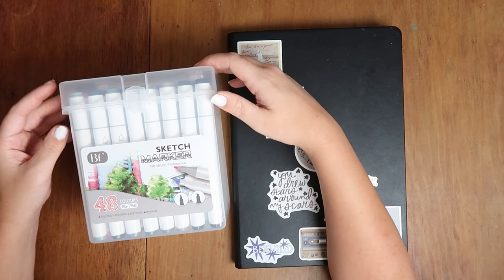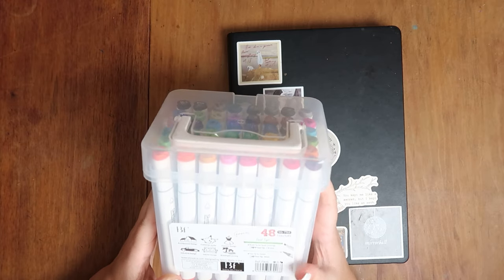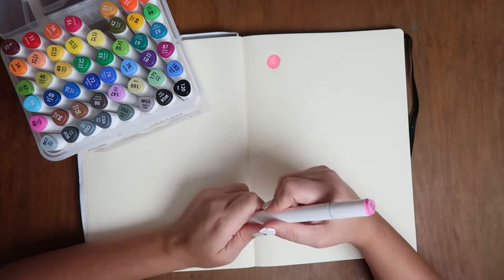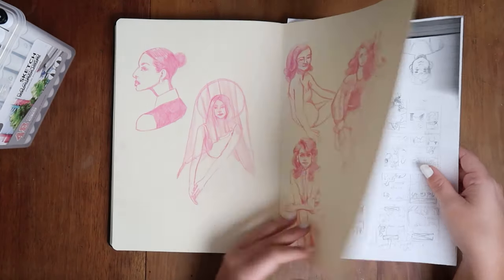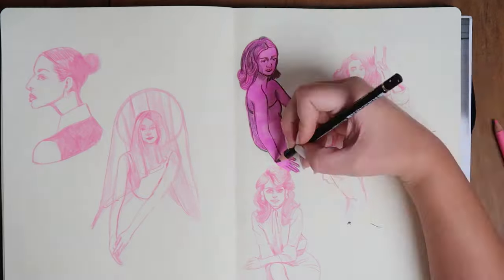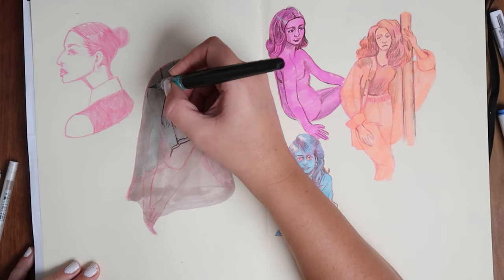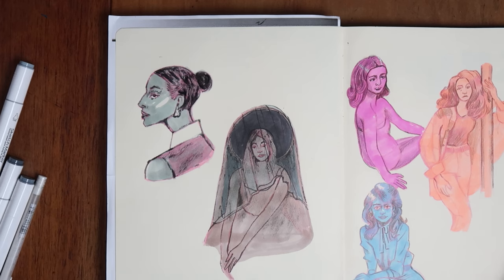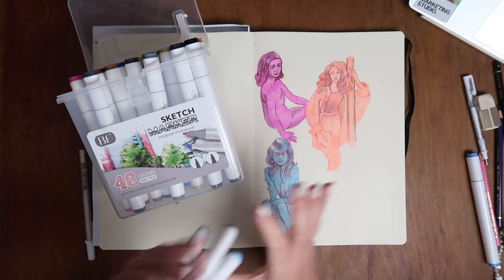Testing Cheap Alcohol Markers! Sketchbook drawing and art supply try!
What do you think about these cheap alcohol markers? Does this mean really that Copics are overcharging considering the quality of some of these cheaper markers?

My Equipment -
• My Camera